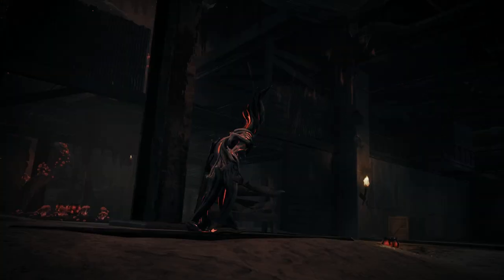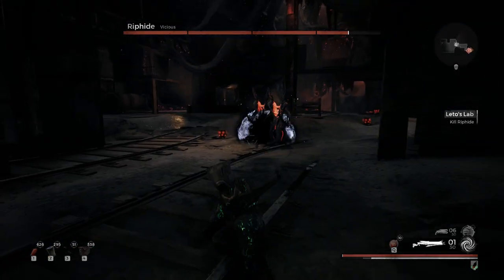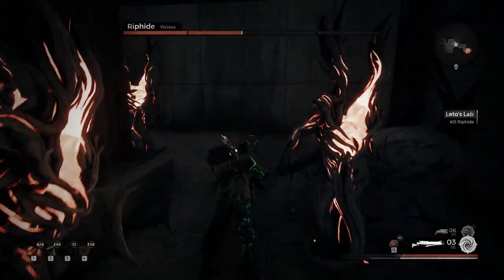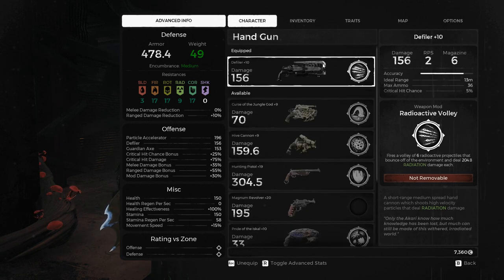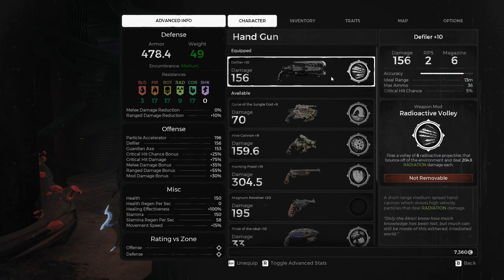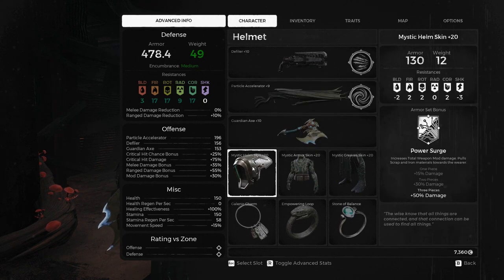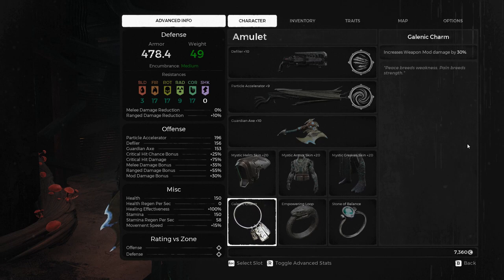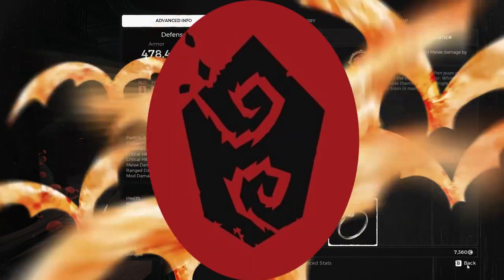Remnant: From the Ashes - Boss Nuke Build (Particle Accelerator, Labyrinth Set-THIS IS NOW UPDATED)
Fancy nuking a boss? Well have I got the set up for you!